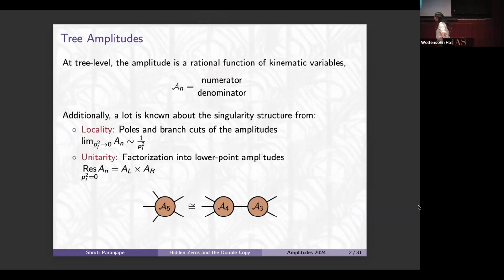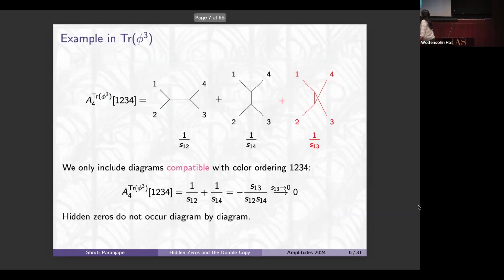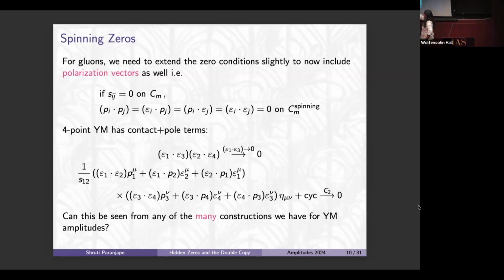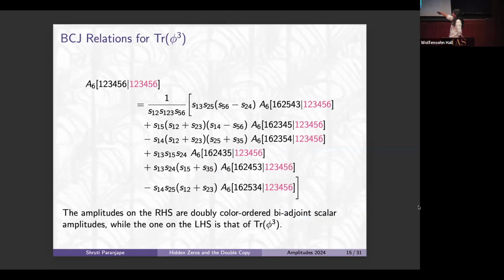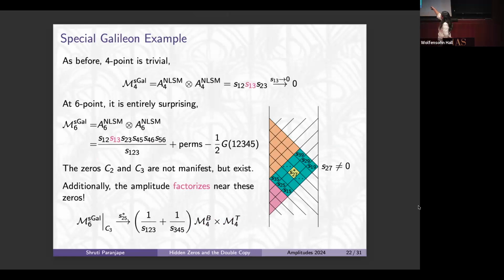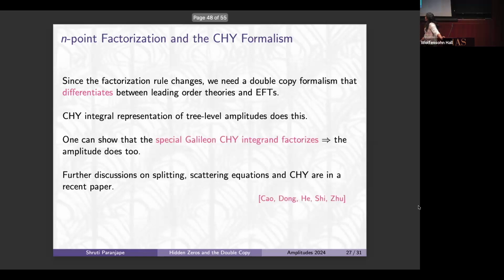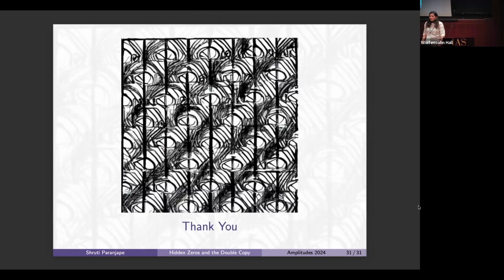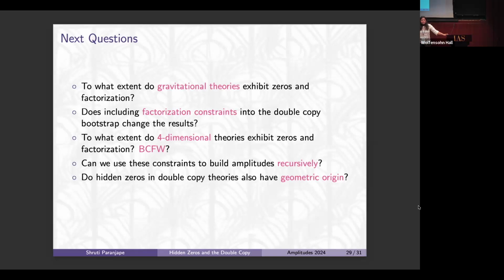Hidden Zeros and the Double Copy - Shruti Paranjape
Amplitudes 2024

Topic: Hidden Zeros and the Double Copy
Speaker: Shruti Paranjape
Date: June 11, 2024